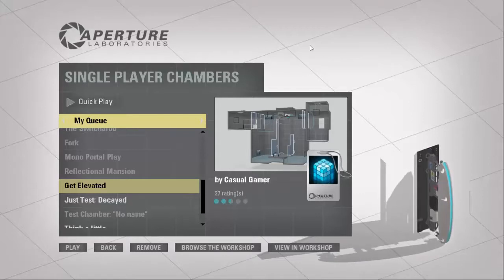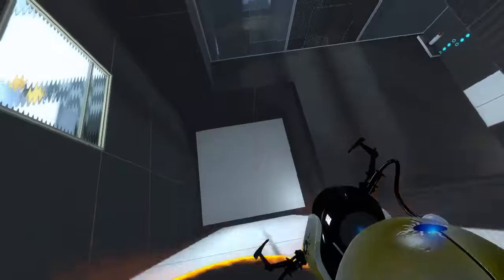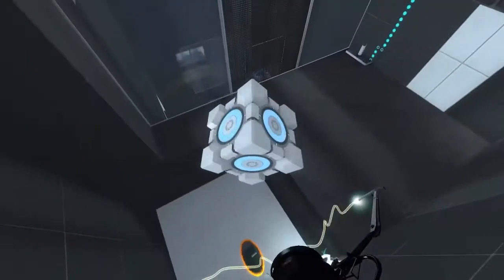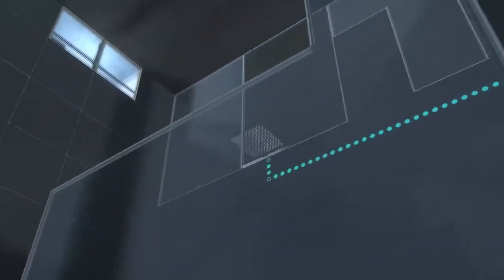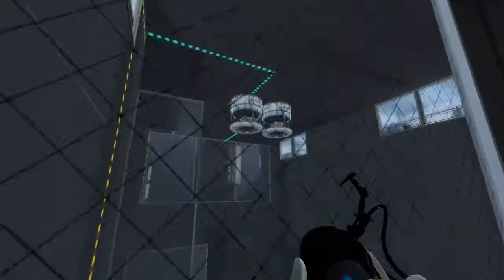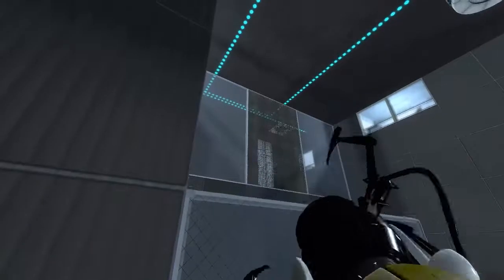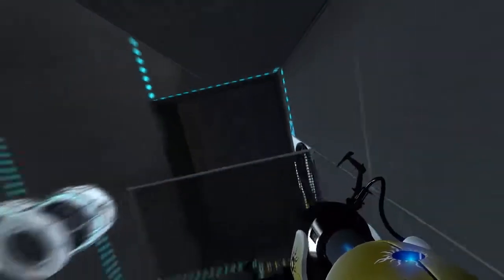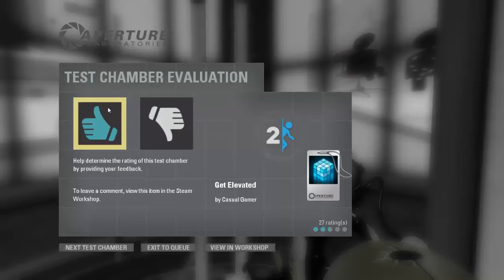Portal 2 Community Maps: Get Elevated | By Casual Gamer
A replay-through of "Name My Puzzle" which now has a name!

Map Rating = Great

Have a map you would like me to play?